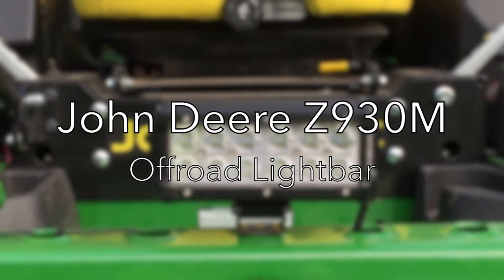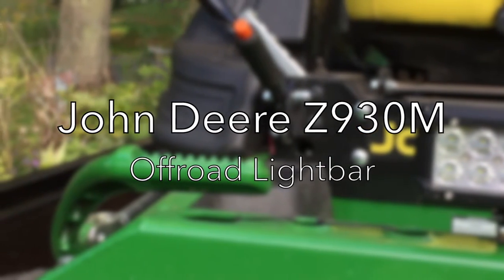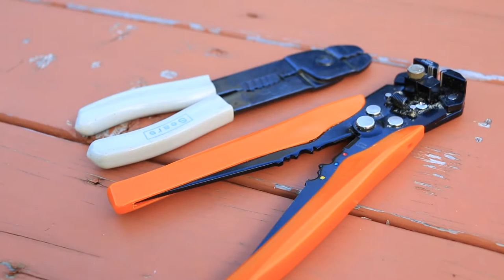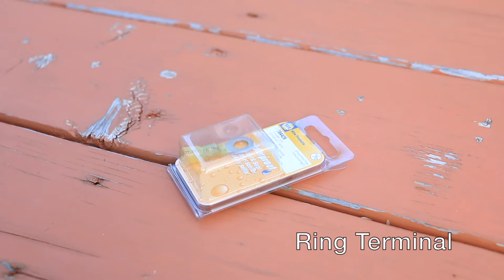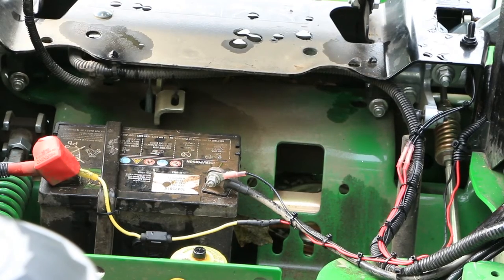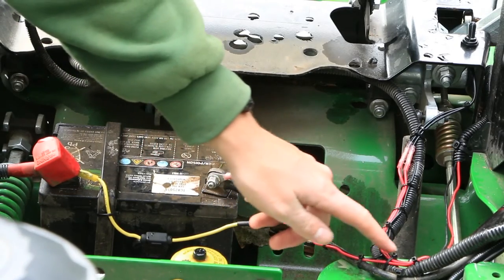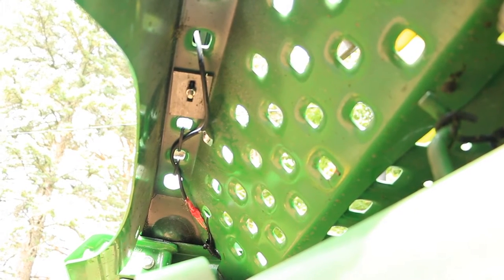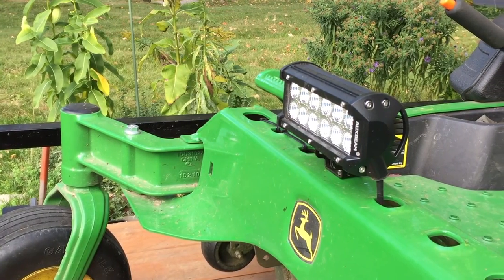Auxbeam Lightbar on Zero Turn Mower - Budget Cuts Lawn Service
In this video we install a 7" Auxbeam flood light on the front of a John Deere Z930M so we can work later into the evening. Check out this step by step video to see how we install it and then put it to the test showing its impressive power.

Title: By The Croft
Artist: Joakim Karud
Genre: Dance & Electronic
Mood: Inspirational